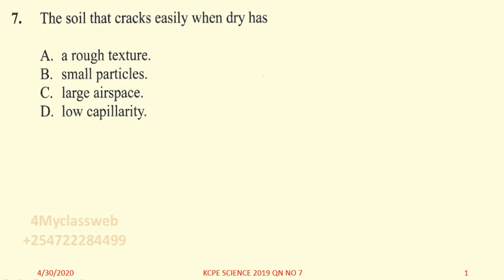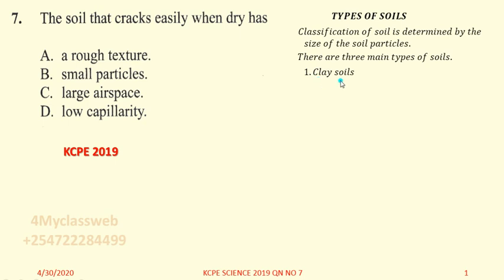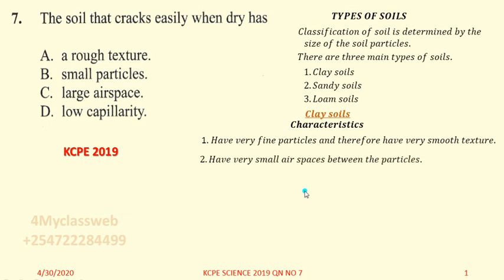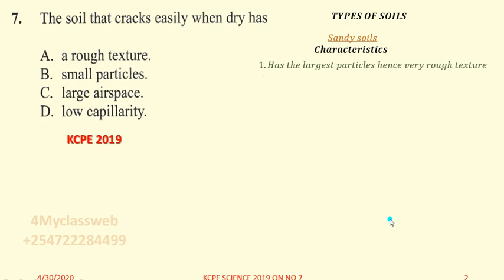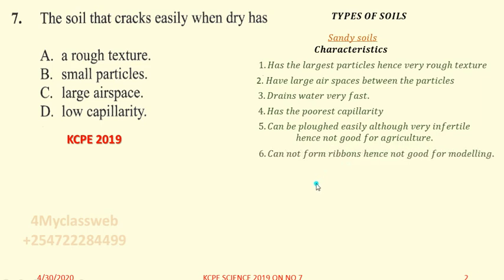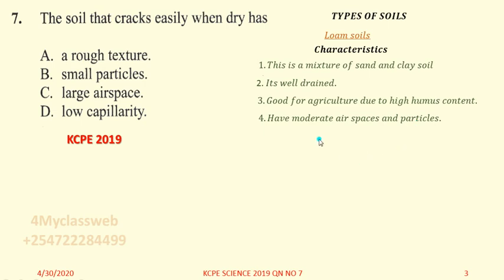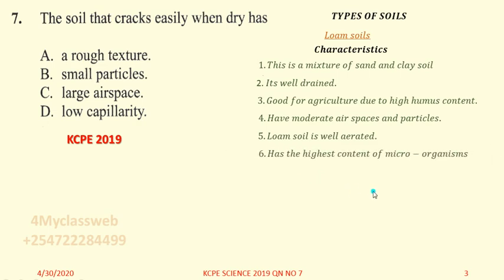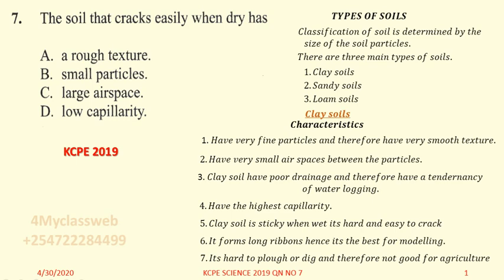KCPE 2019 SCIENCE QN. NO. 7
From this question:
Learners should be able to state the characteristics of different types of soils.
Reference: KCPE Science 2019 work that was covered in class 5.
Suggestions and comments use the number on the screen.